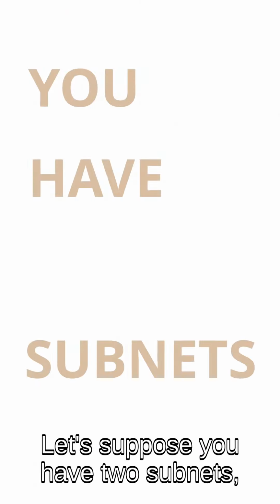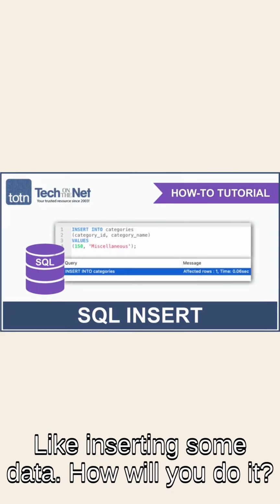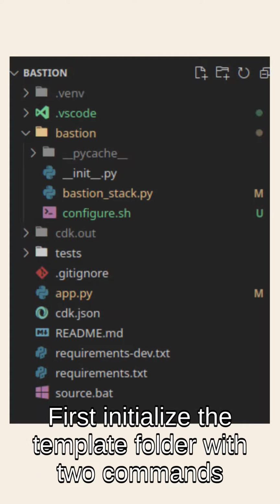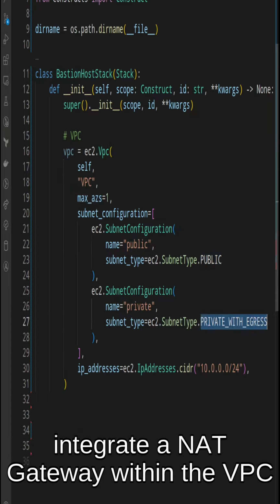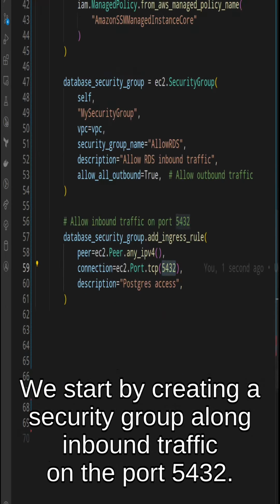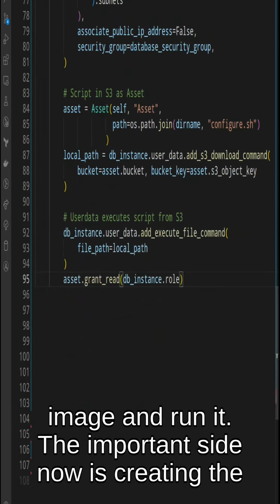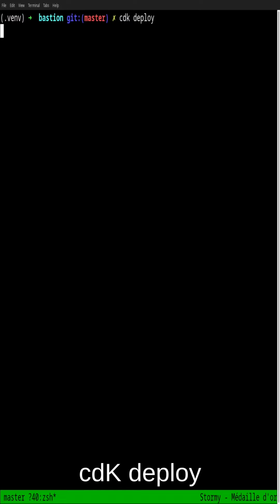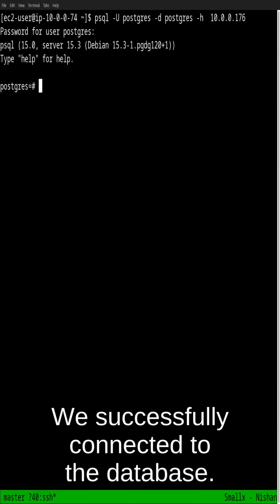Cloud Concept: Bastion Host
🔒 **Video Description: Unlocking Security with the Bastion Host** 🔒

Welcome to an insightful exploration of one of the key players in the realm of Cloud: the Bastion Host! In this video, we embark on a journey to uncover the vital role that a Bastion Host plays in fortifying digital defenses and safeguarding sensitive systems.

🏰 **What is a Bastion Host?**
At its core, a Bastion Host is a specially configured server designed to provide controlled and secure access to a private network. Acting as a fortified gateway, it serves as the first line of defense against unauthorized access, while enabling authorized users to connect to critical resources within the network.

Throughout this video, we'll delve into the key features and functions of a Bastion Host:
- **Secure Access Point:** Discover how the Bastion Host acts as a secure gateway, allowing authorized users to access the internal network through secure authentication mechanisms.
- **Isolation and Protection:** Learn how the Bastion Host's isolation from the main network reduces the attack surface, providing an added layer of protection against external threats.

🛡️ **Why Bastion Host Matters:**
In a digital landscape rife with cyber threats, the Bastion Host stands as an essential guardian of sensitive systems. Its ability to control and monitor access helps prevent unauthorized entry and potential data breaches. By the end of this video, you'll understand why implementing a Bastion Host strategy is a cornerstone of modern cybersecurity practices.

Join us on this enlightening journey into the world of Bastion Hosts and elevate your understanding of how this crucial component bolsters security infrastructure.

Thank you for joining us as we unveil the power of the Bastion Host in securing digital landscapes.